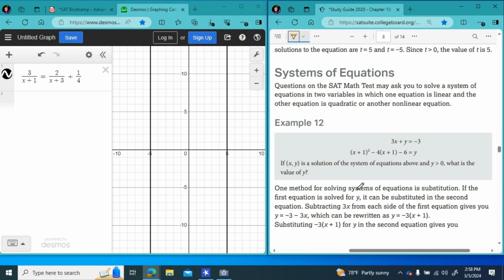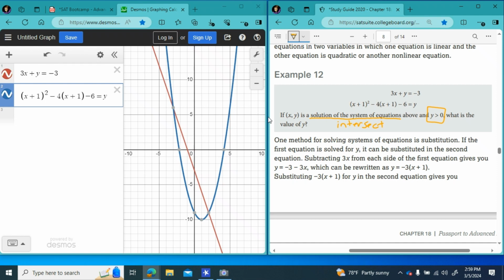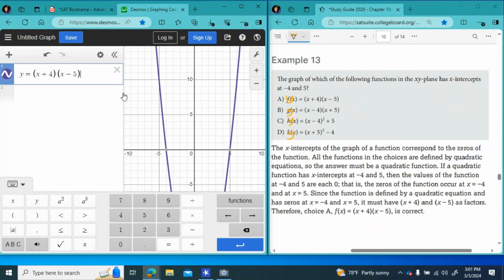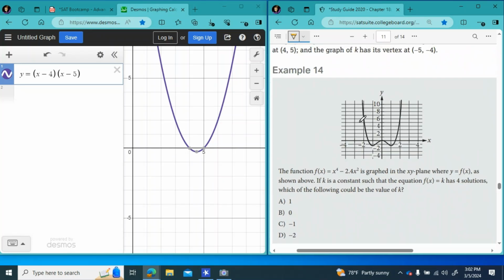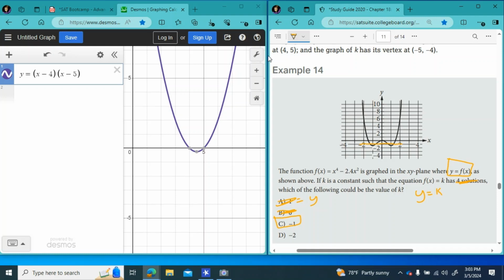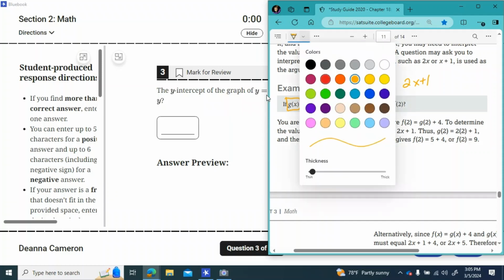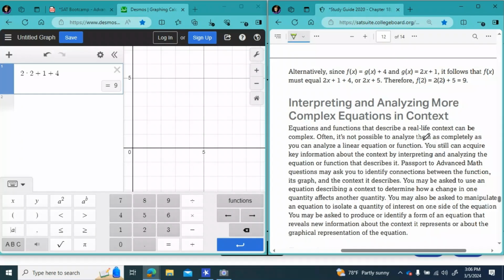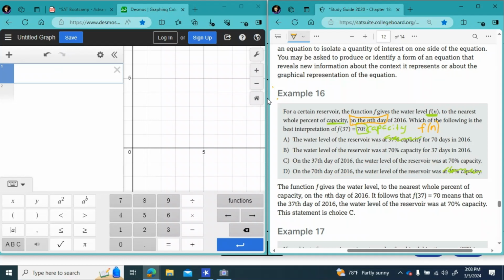Digital SAT Math Bootcamp Advanced Math Topics Part 4 Examples 12 through 16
Interpreting and Analyzing More Complex Equations in Context